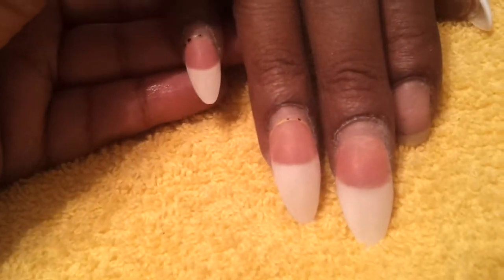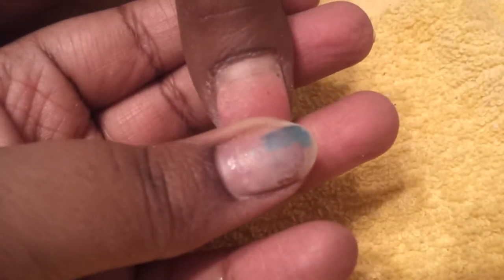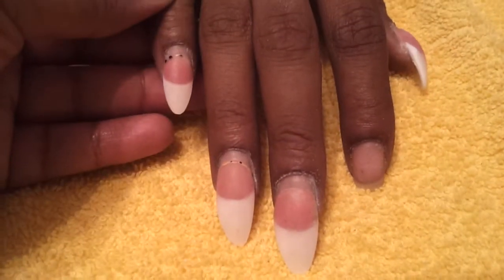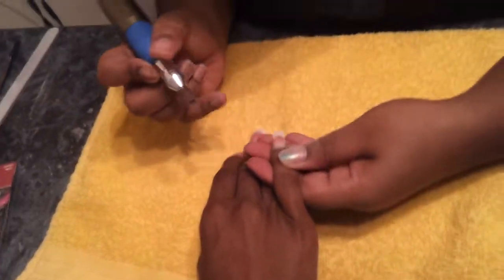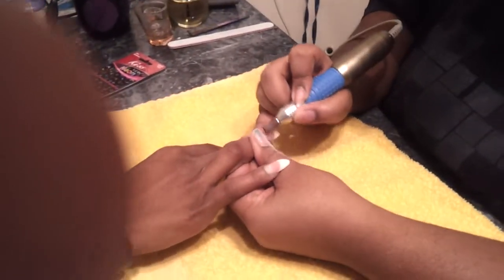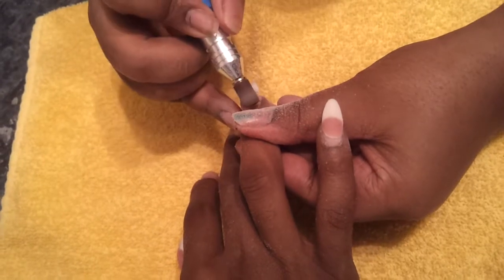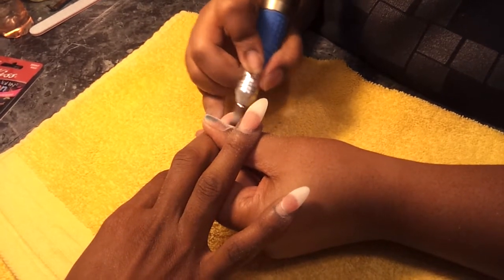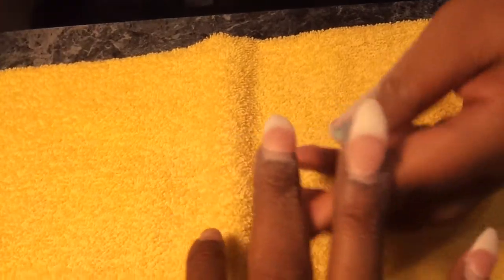How I prep for refill (Acrylic)